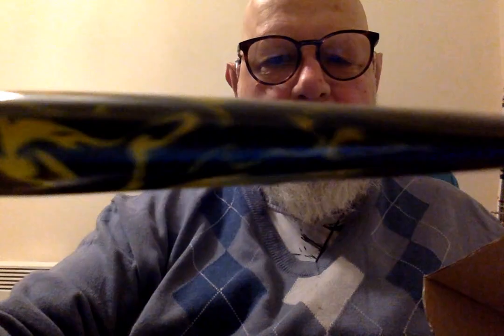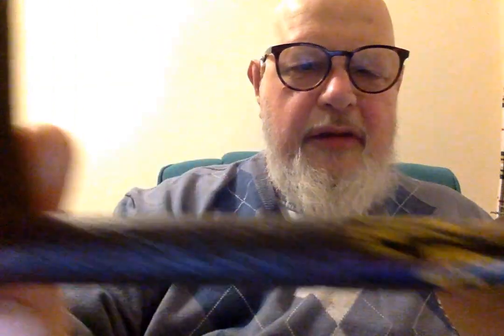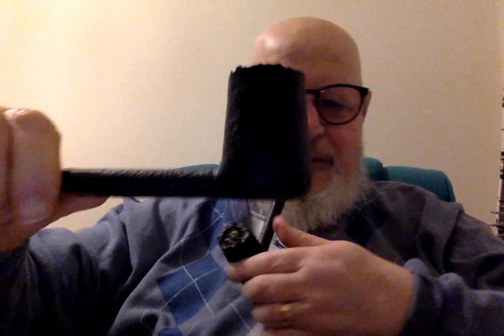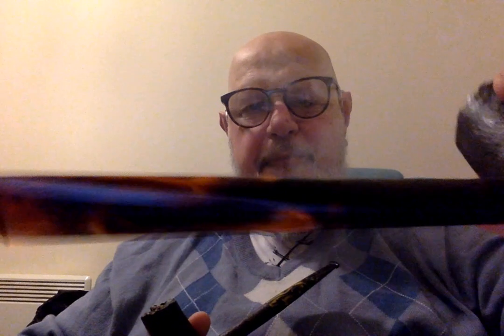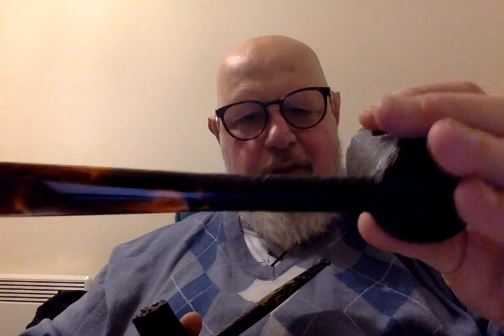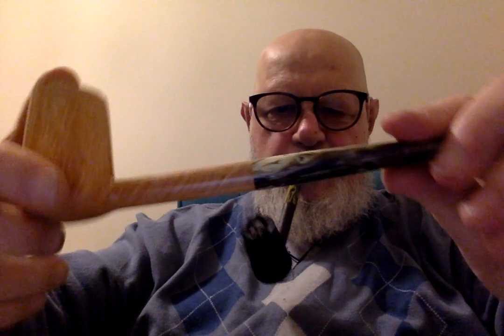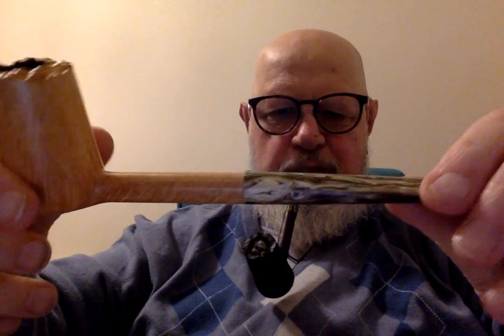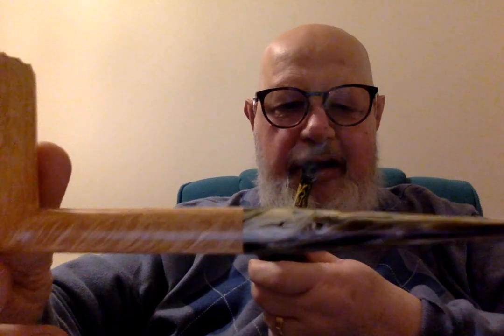Unbelievable Skill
A video of some very special pipes and one perfect pipe.

If you like my videos, I would be grateful if you would give me a sub, like and a comment. polite suggestions gratefully received, and  please don't forget to tell your friends